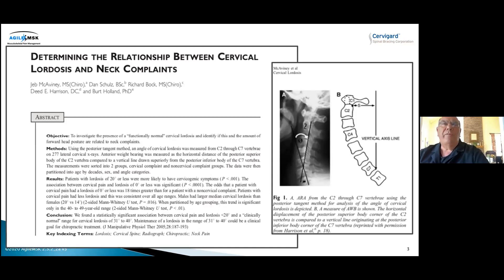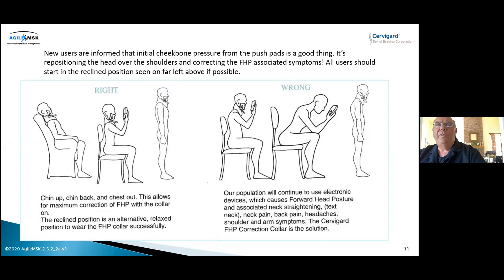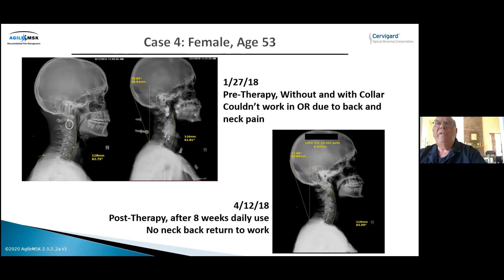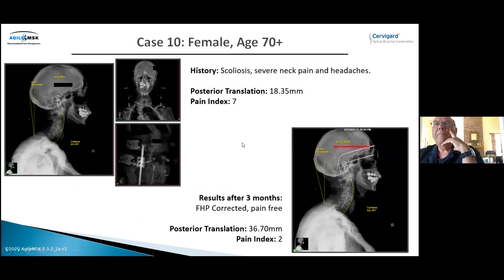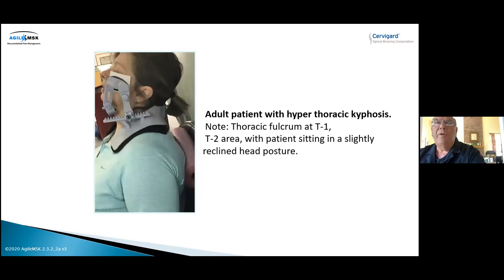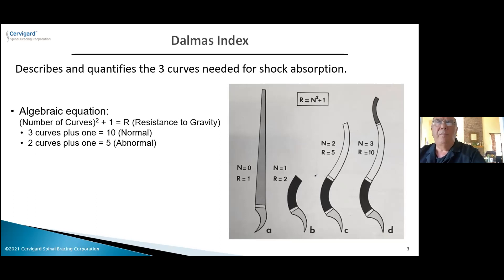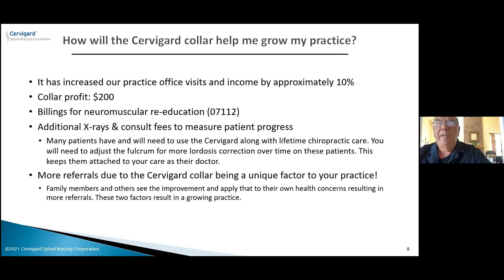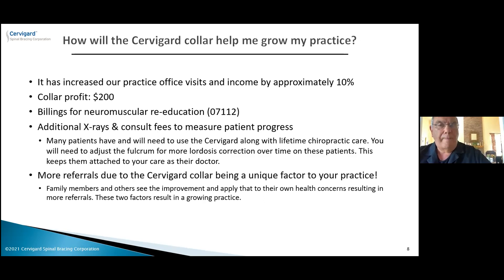Successfully Managing Chronic Neck Pain and Headaches with The Cervigard FHP Therapy Collar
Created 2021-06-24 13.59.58